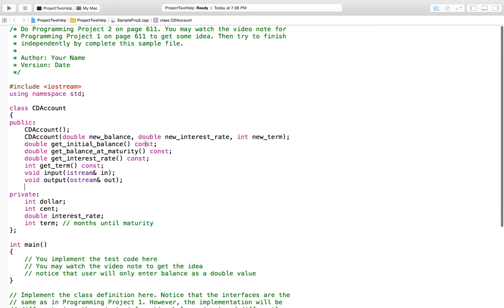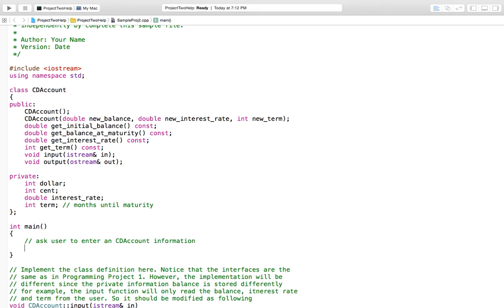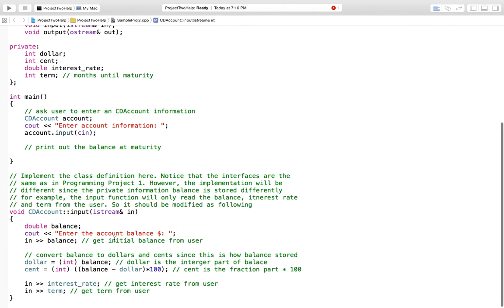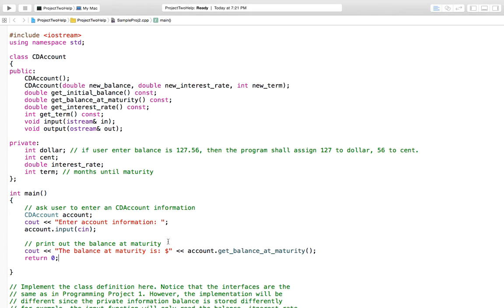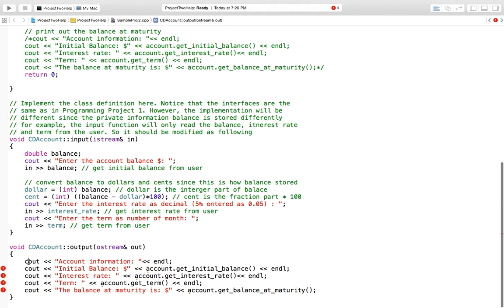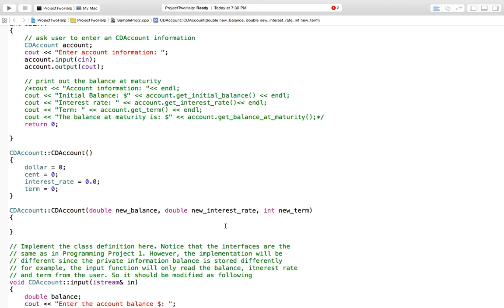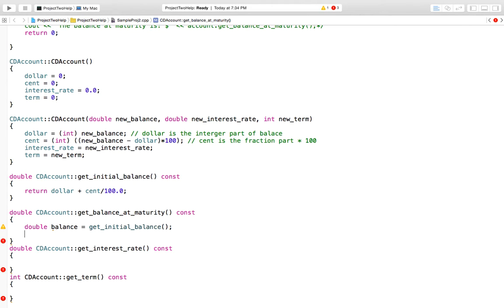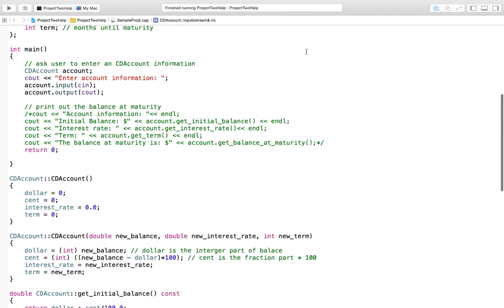How to Write C++ class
This is help on Project Two of Computer Science II